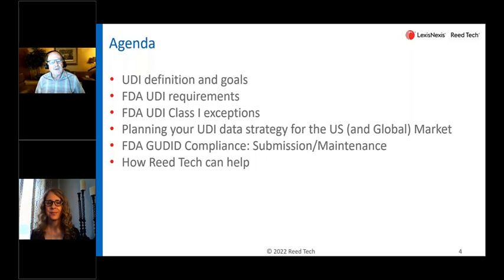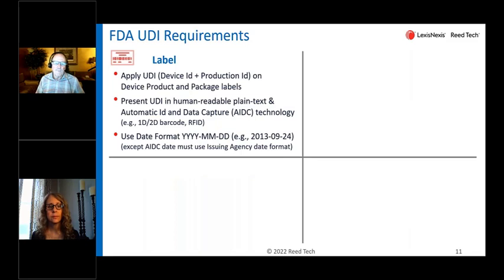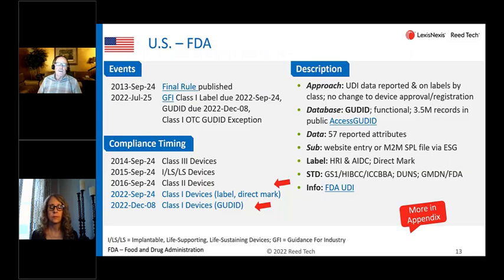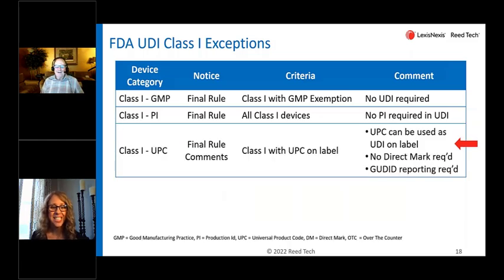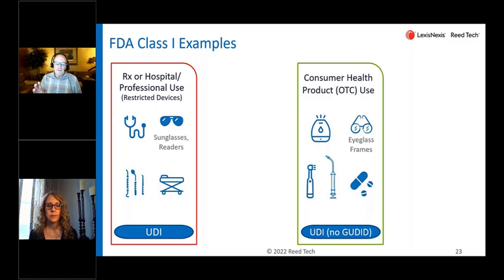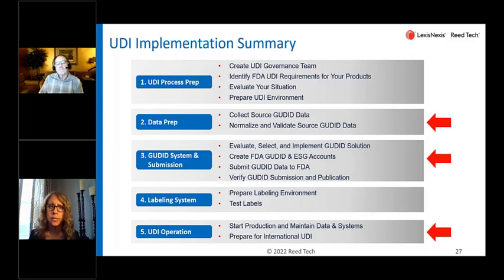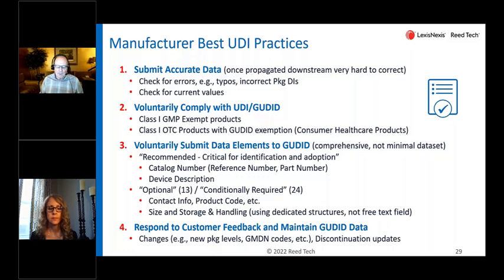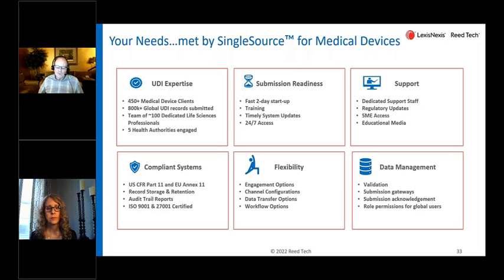US FDA Class I Webinar 08162022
Gary Saner and Linda Morehouse discuss UDI Class I regulations and upcoming deadlines.